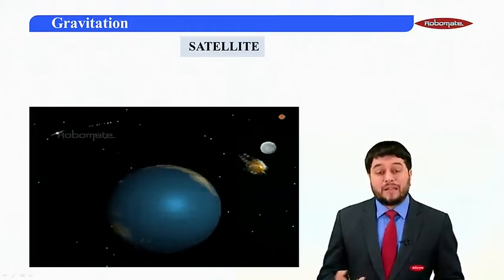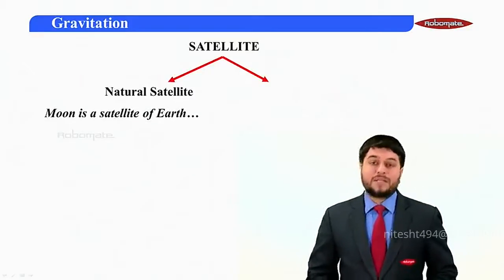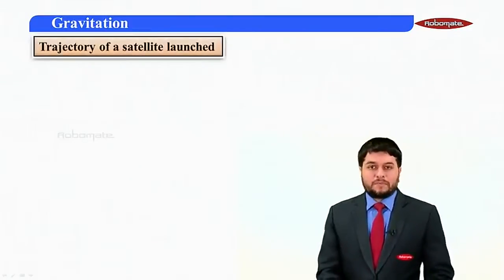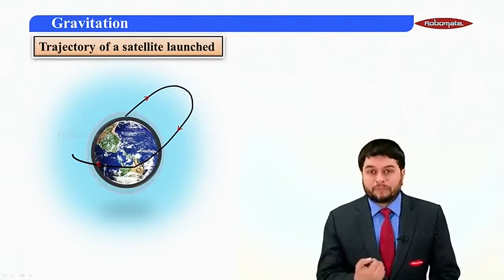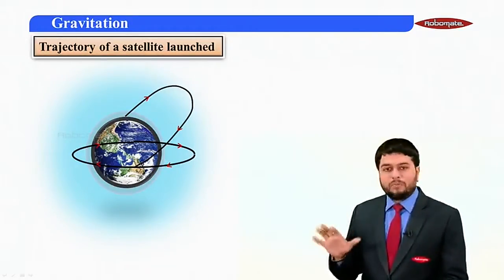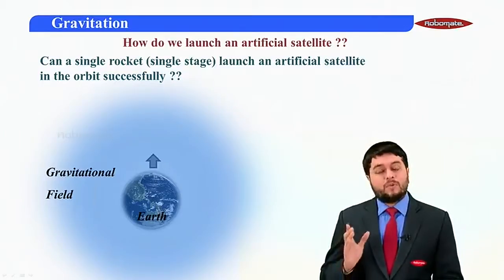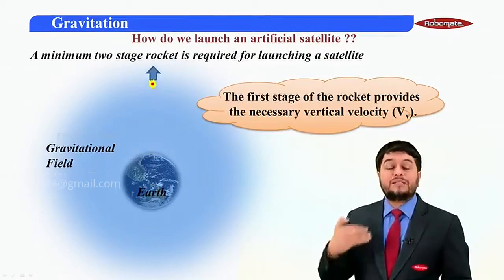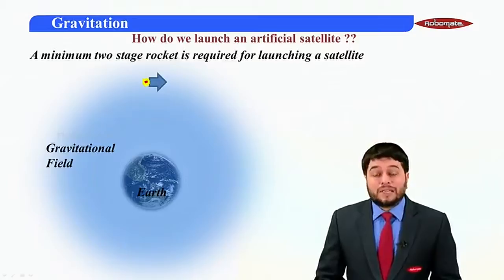Gravitation part 23